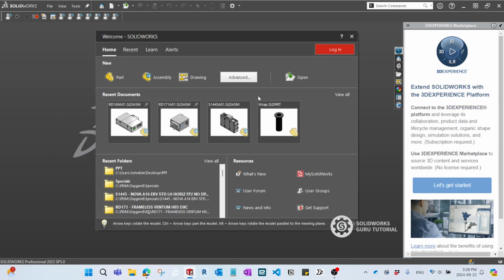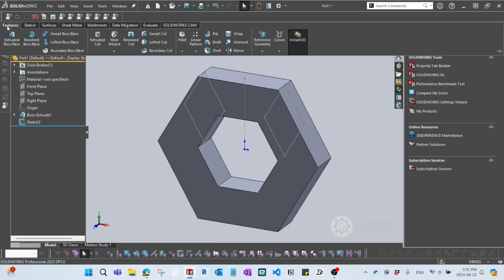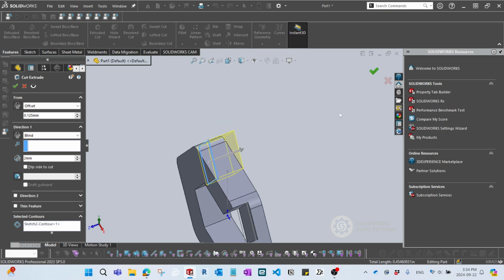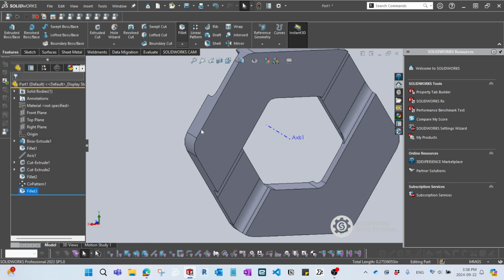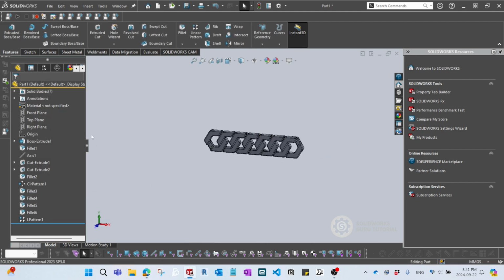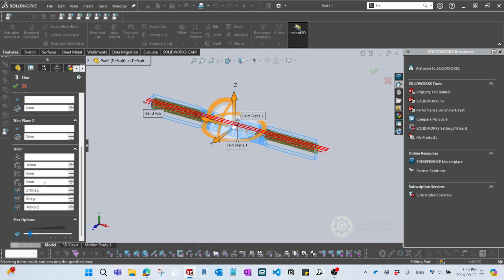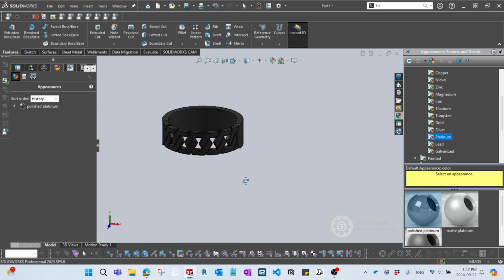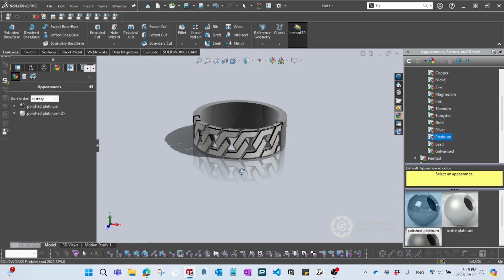Solidworks Tutorial Design Practice #3 - Bend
Solidworks Practical Design Practice #3 - Bend

Welcome to my SolidWorks basic tutorial series! In this video, we’ll walk through Practical Design Practice #,3 where you'll learn the essential tools and techniques for 3D modeling in SolidWorks. This step-by-step tutorial is perfect for beginners looking to build a strong foundation in 3D design and CAD modeling.

🔧 What You'll Learn in This Video:

Navigating the SolidWorks interface
Sketching and basic 2D geometry creation
Using extrusions to create 3D models
Editing and modifying parts efficiently
Practical tips to avoid common beginner mistakes
Whether you're new to SolidWorks or just want to sharpen your skills, this exercise will give you the confidence to start creating your own designs from scratch.

Happy Life by FREDJI   / fredjimusic
  / fredjimusic